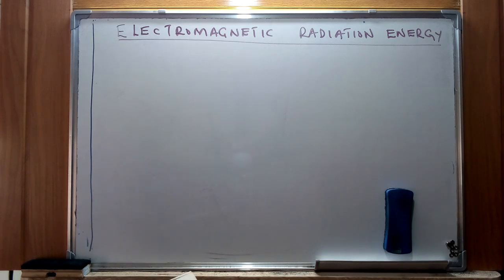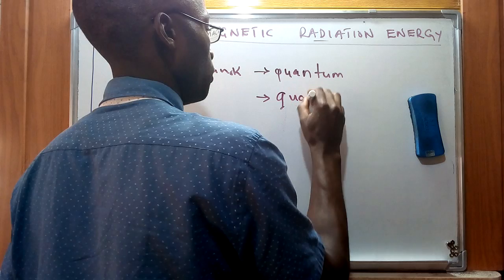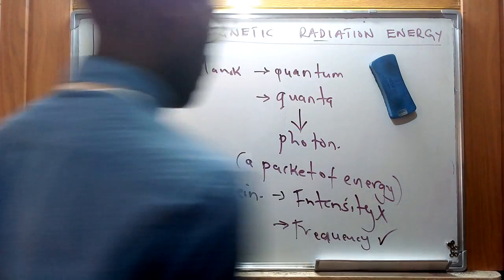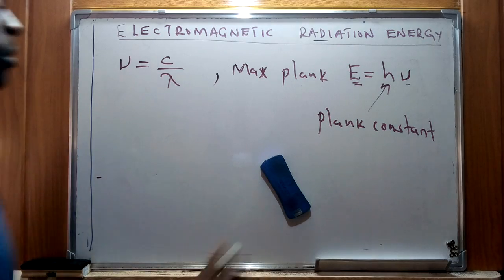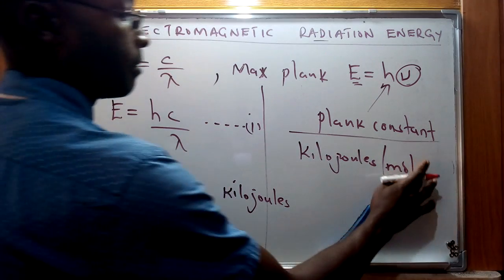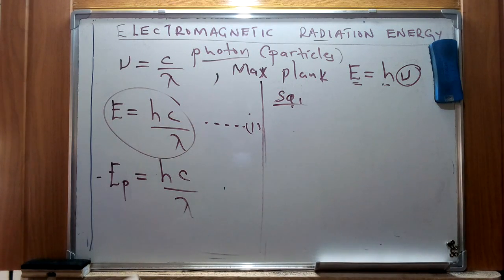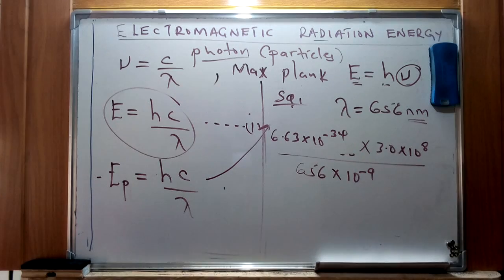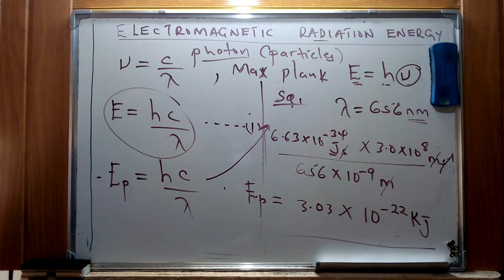Energy in Motion: The Fundamentals of Electromagnetic Radiation?